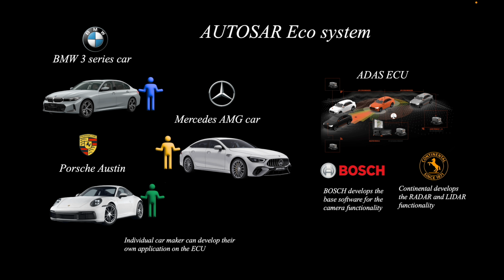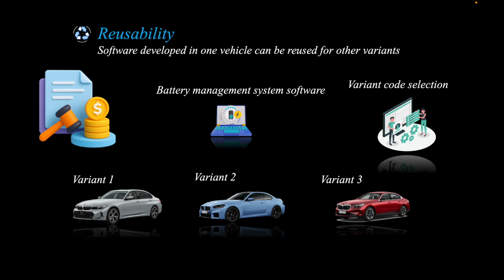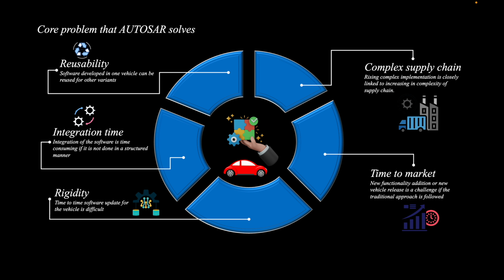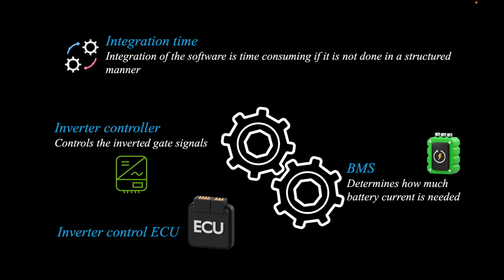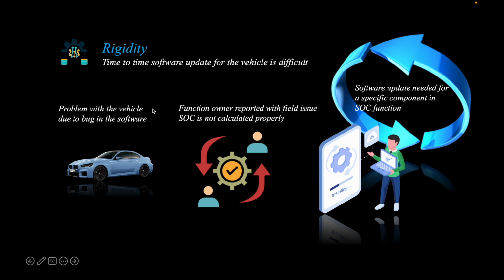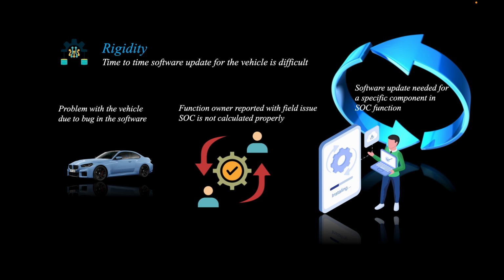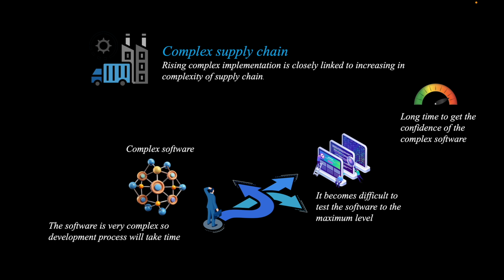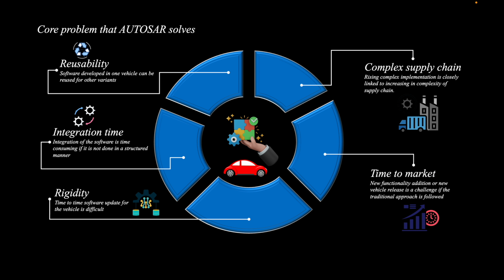Autosar Tutorial | why to use autosar what autosar solves?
This video talks on the autosar use case at the first.
what are the problems autosar solves and why it is important in the automobile industry.
we have discussed about how the different problems impacts the software development.
with the help of autosar how multiple companies work together and develop automobile software.

this video talk on the above topics with the help of realistic examples.

take care